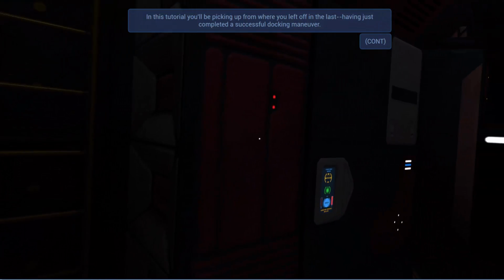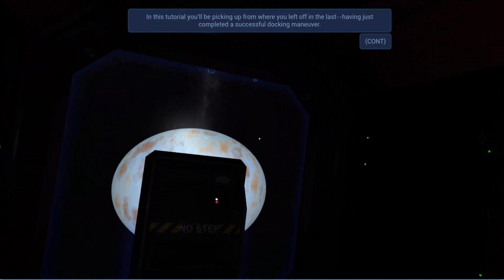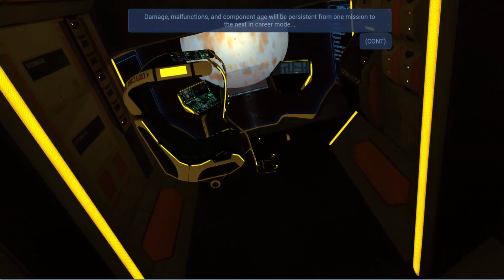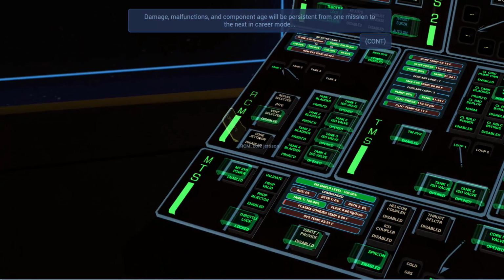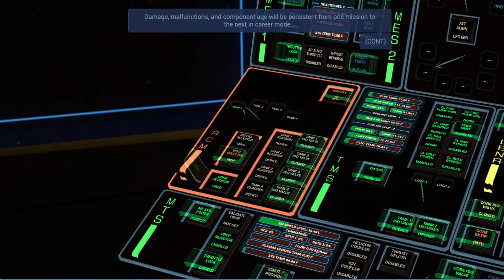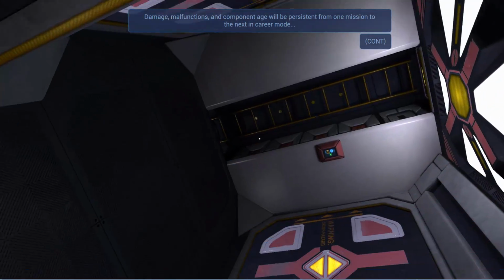Rogue System update 0.2.01.08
This is a video covering an update of an awesome space sim called Rogue System. This update is 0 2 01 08